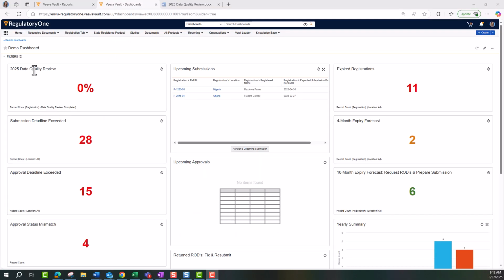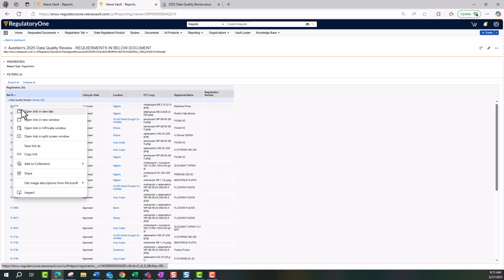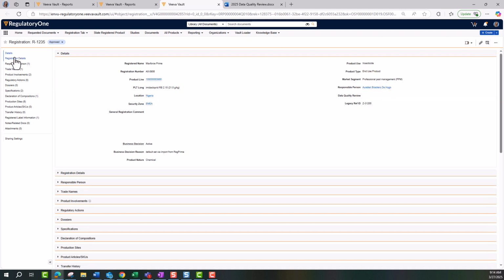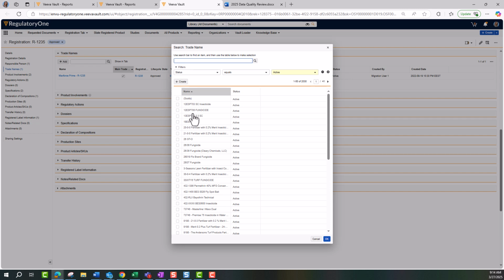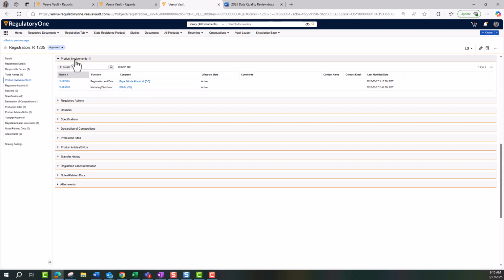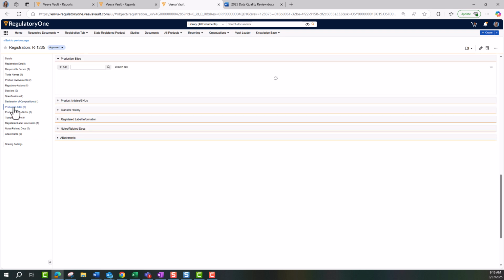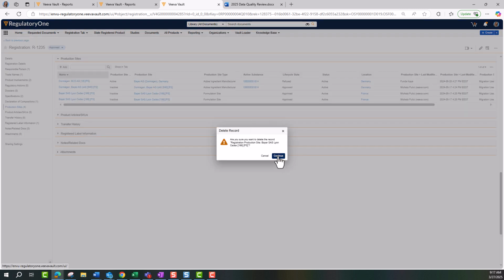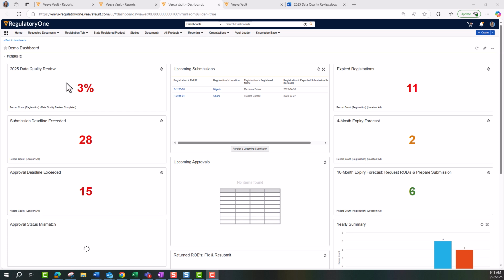Dashboard: 2025 Data Quality Review